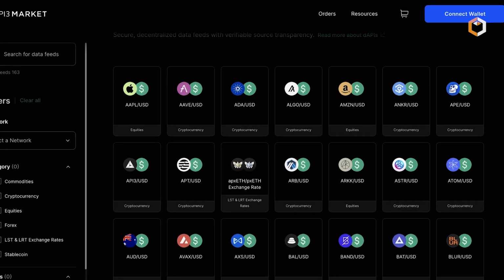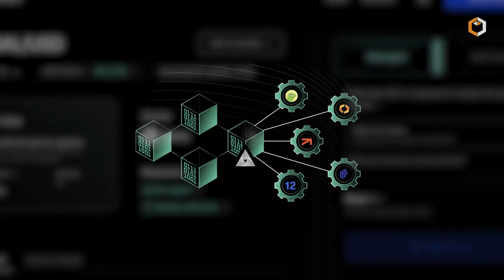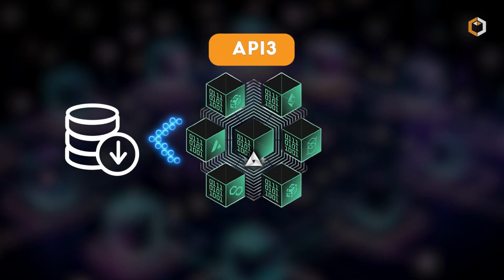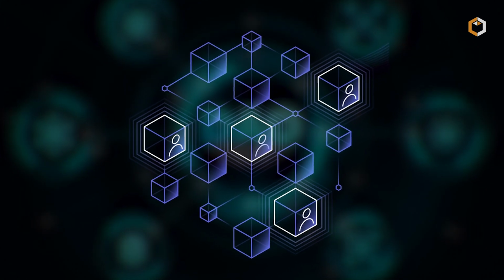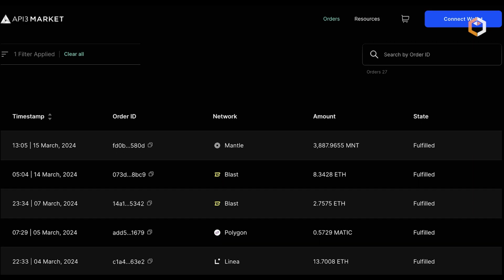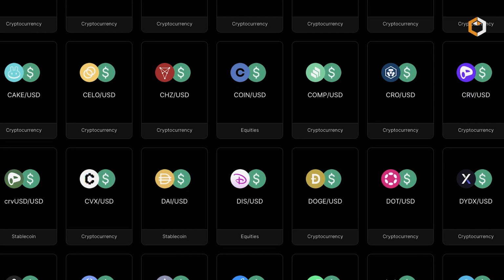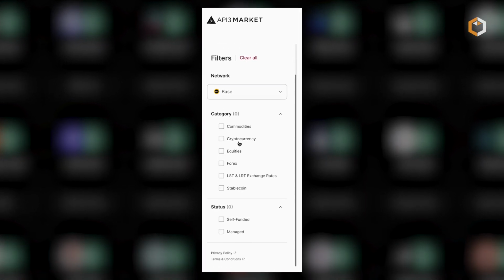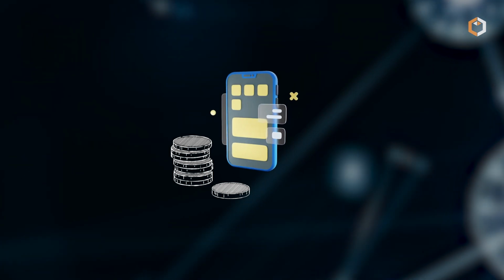What is API3 and Why It's Better than an Oracle? $API3 Cryptocurrency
🛠️ In this video, we introduce you to API3, a blockchain-native oracle solution, highlighting its unique features and benefits. 🌐 Discover why API3 stands out in providing decentralized, secure, and reliable data feeds to smart contracts, fostering trust and transparency in the blockchain ecosystem. 💡 Gain insights into how API3 is reshaping the landscape of DeFi and beyond! 💰🔗